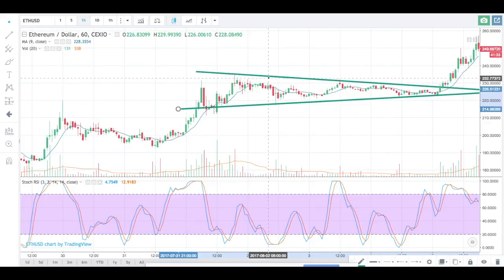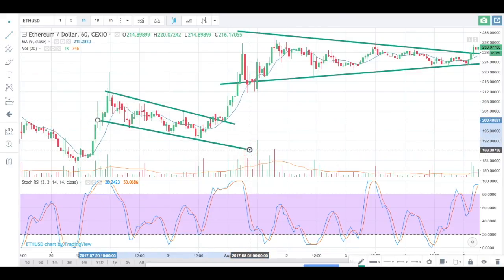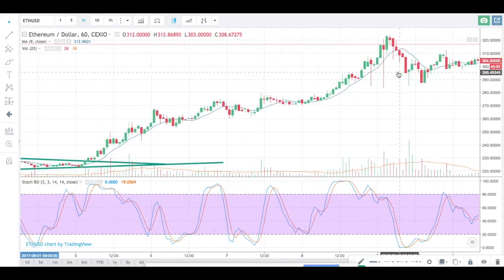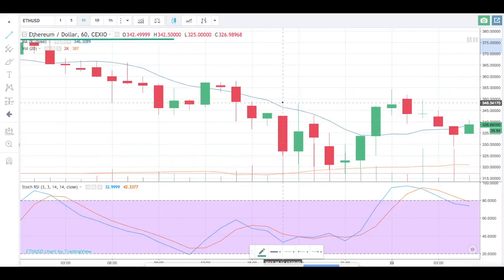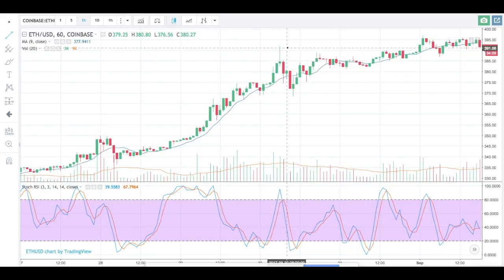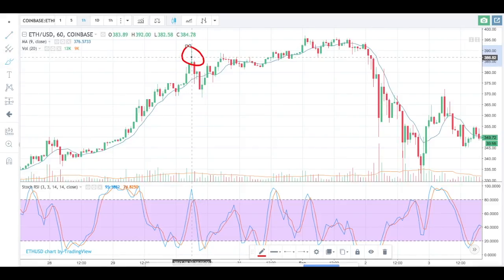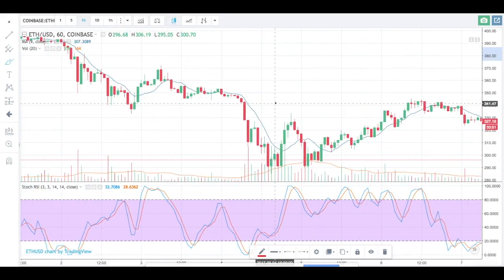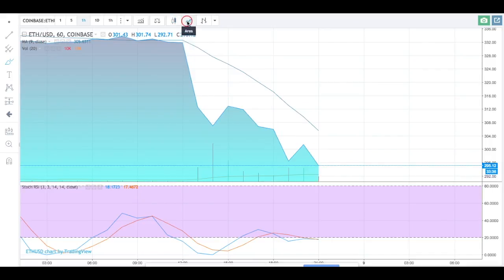How to: Buy the Breakouts, Read Candlesticks & Trade Price Reversals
0:00 Buying the Breakout using Support and Resistance
4:03 Intro to Candlesticks
7:30 Candlesticks indicating Price Reversals
8:20 Why you should use candlesticks over mountain charts